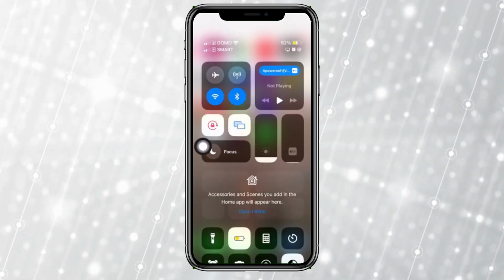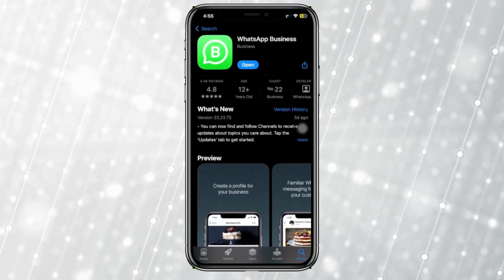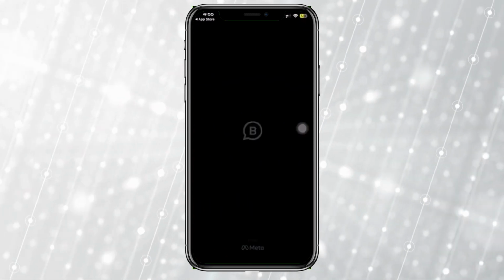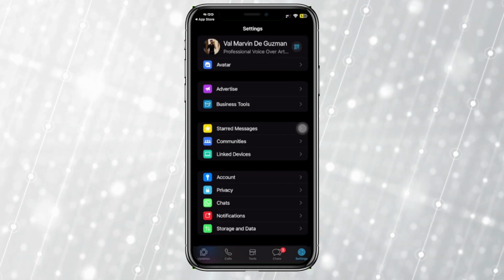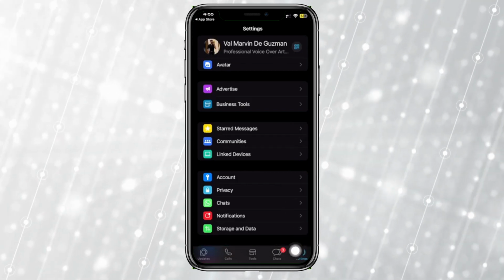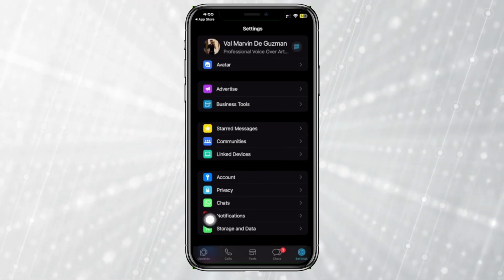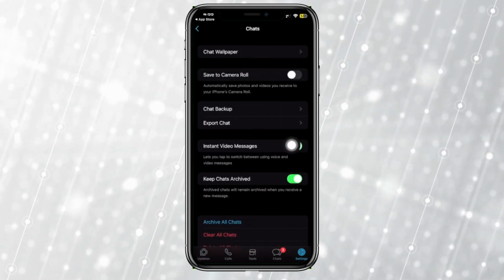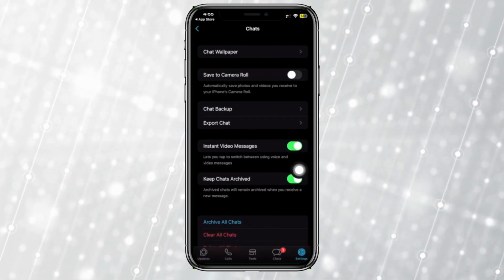How To Fix WhatsApp Instant Video Message Not Showing Issue [easy]